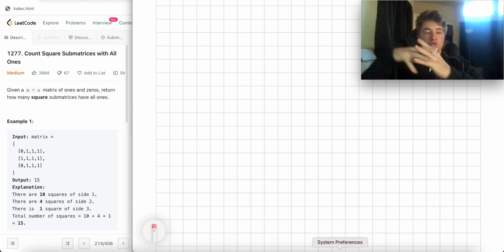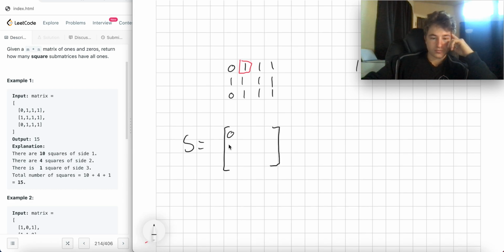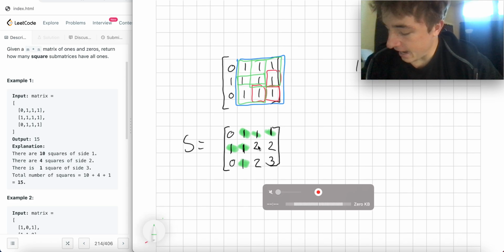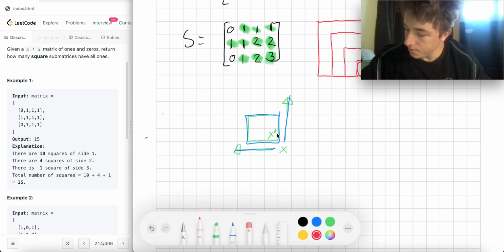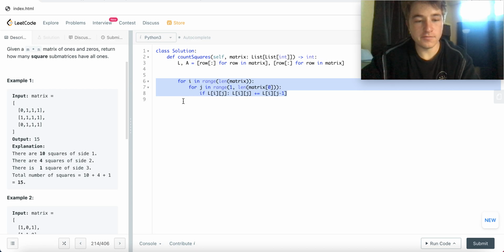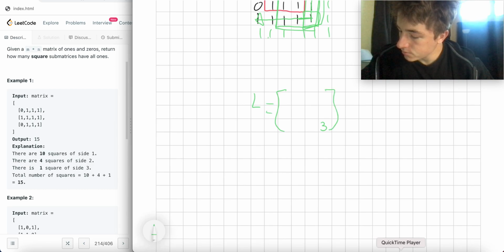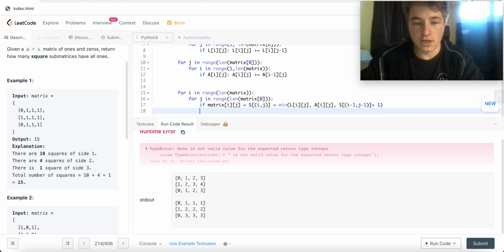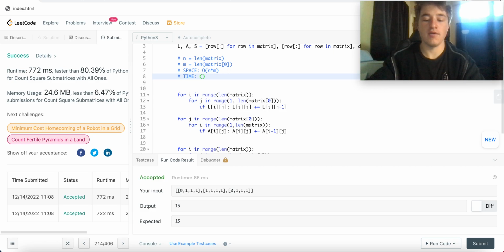Leetcode 1277. Count Square Submatrices with All Ones